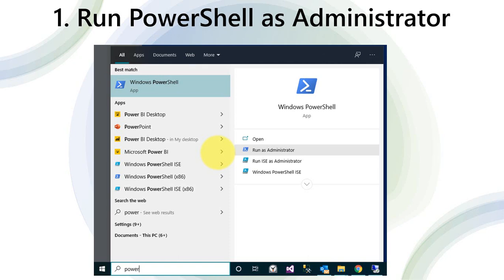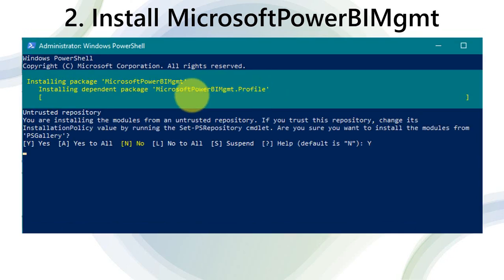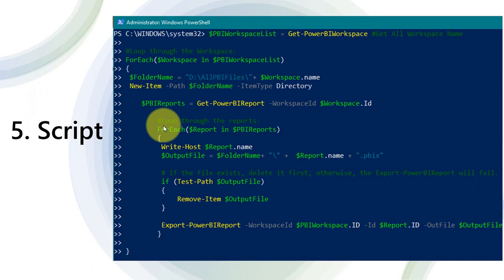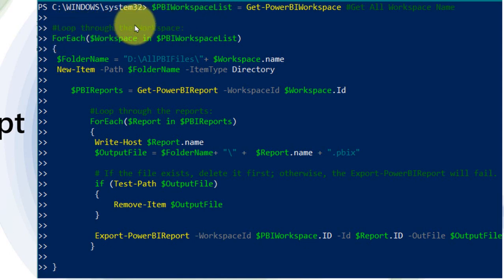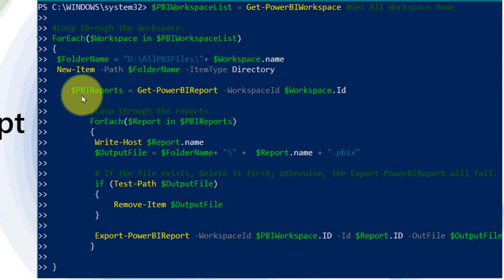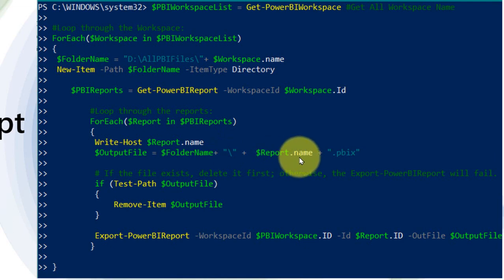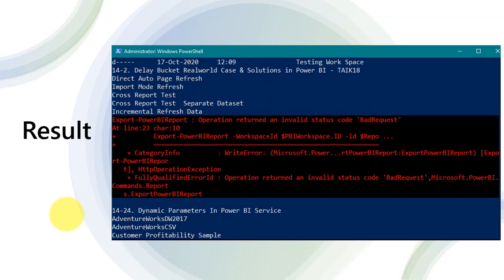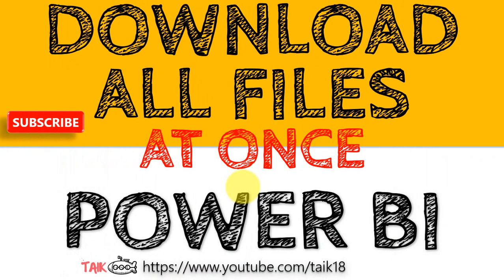Download All Files At Once From Power BI Service TAIK18 (1-4) Power BI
Download All Files At Once From Power BI Service TAIK18 (1-4), explained in this video